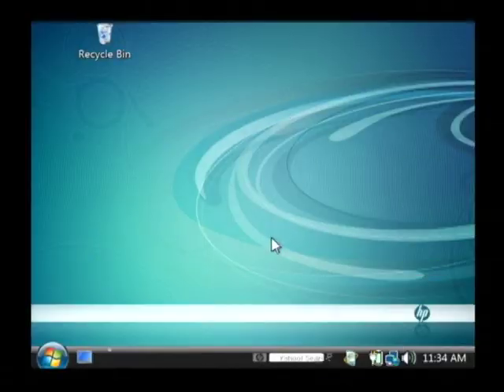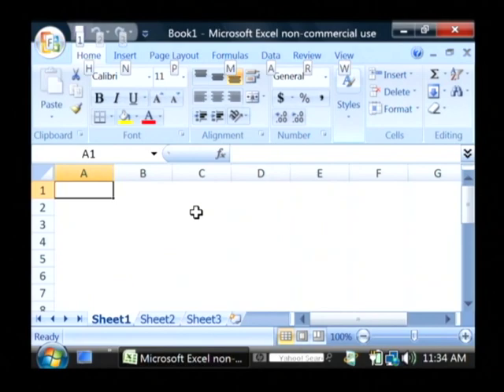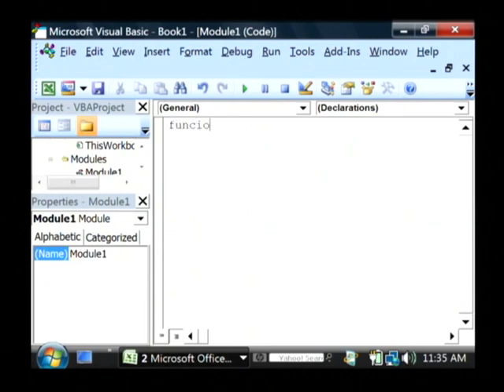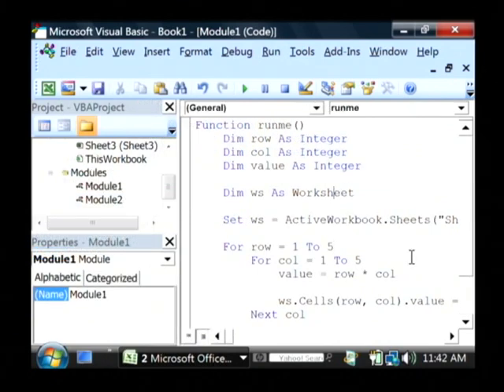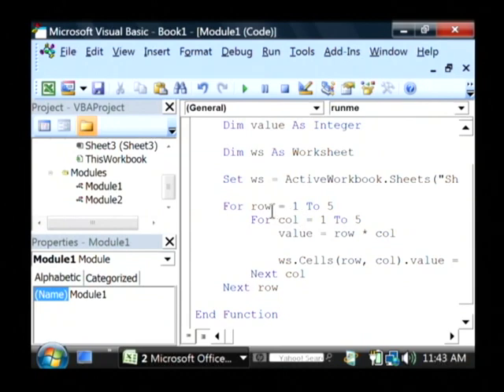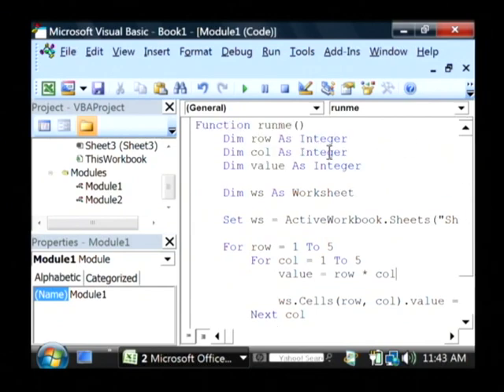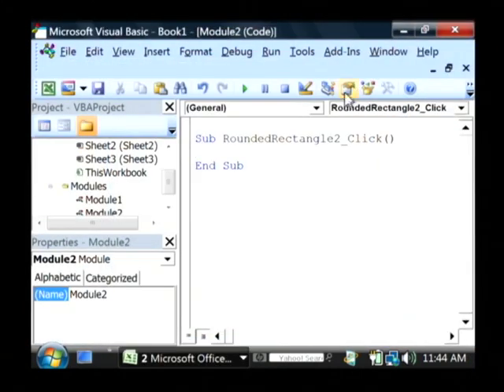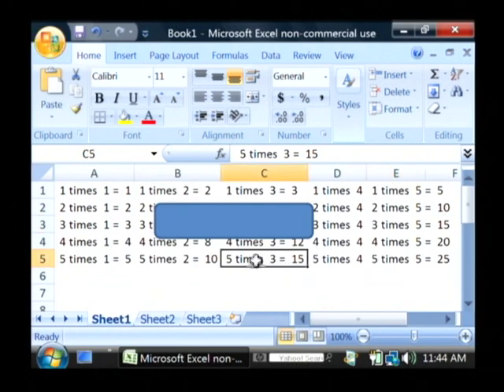Computer & Internet Tips : How to Program in Visual Basic in Excel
To program using Visual Basic in Microsoft Excel, open the Visual Basic editor by holding the "Alt" key and pressing "F11," and then create a custom code to run in an Excel spreadsheet. Create and assign a macro in order to run the function in an Excel program with instructions from a software developer in this free video on Microsoft Excel.